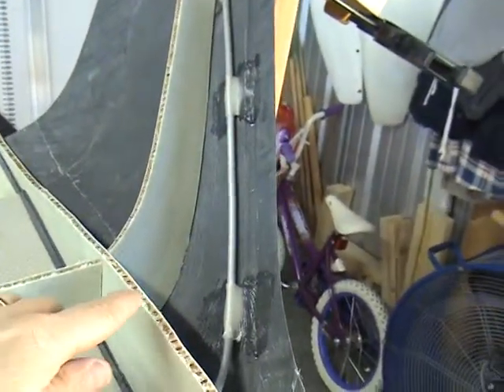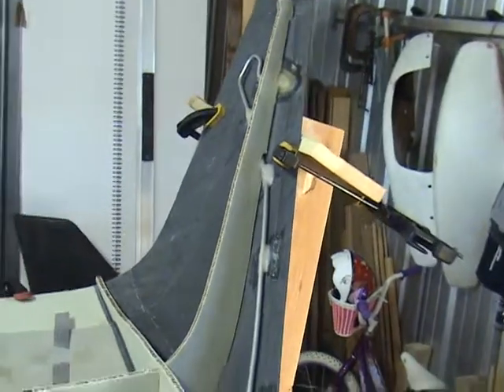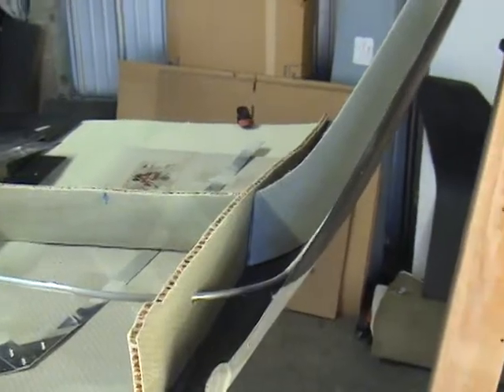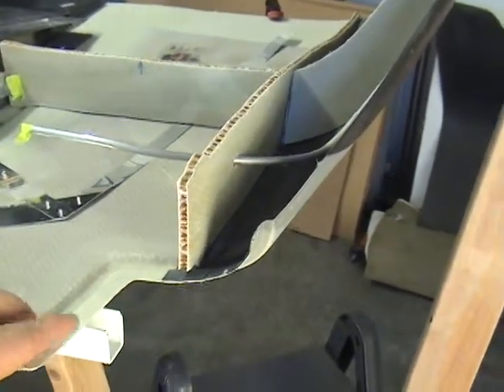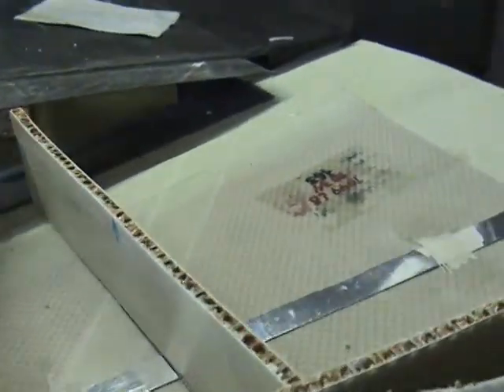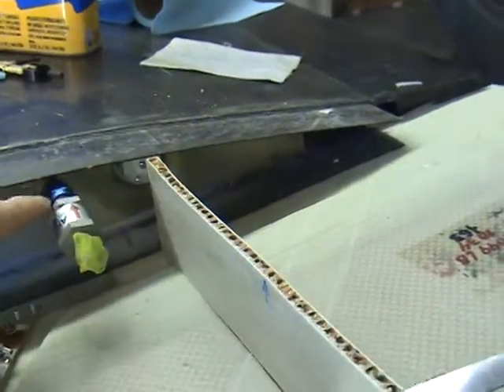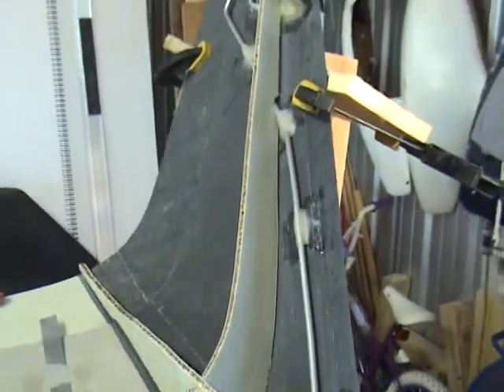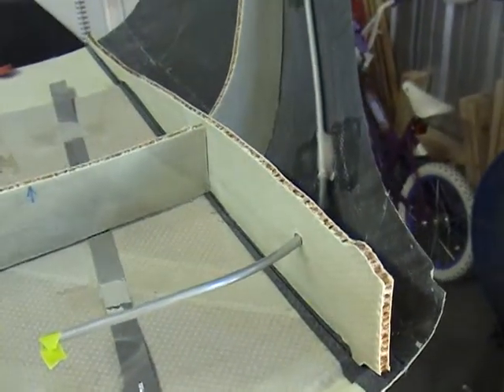Experimental Airplane Build 0021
Experimental Airplane Build: Lancair IV (4):  winglet rib and spar construction:
Sanding the sides of the spars and ribs while they are out and easy access so subsequent carbon glass layups will adhere to them. Carbon fiberglass construction technique and  instructions are from the Lancair manual. This video is the beginning of another play list that covers the construction of the winglet including exactly how carbon fiberglass and associate techniques are used in aircraft construction here: